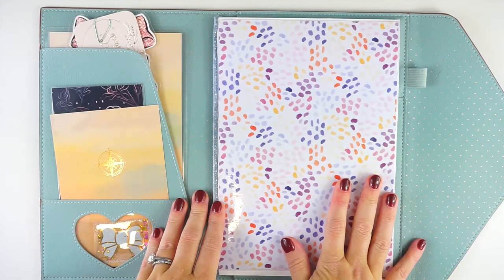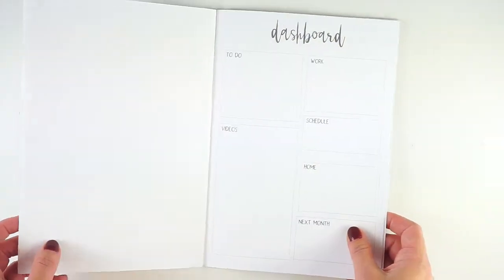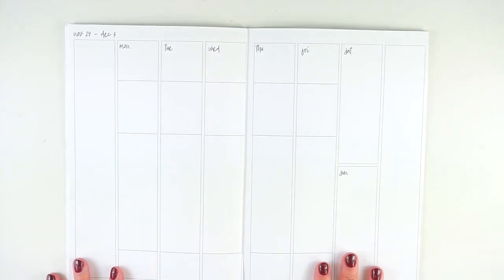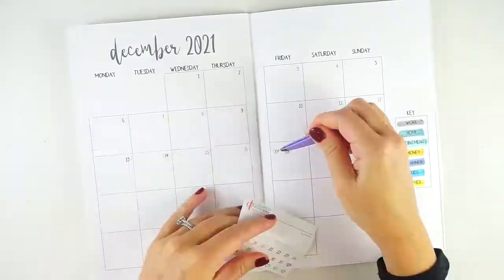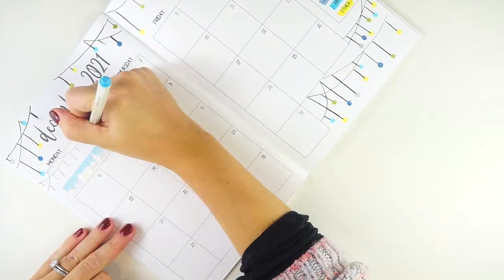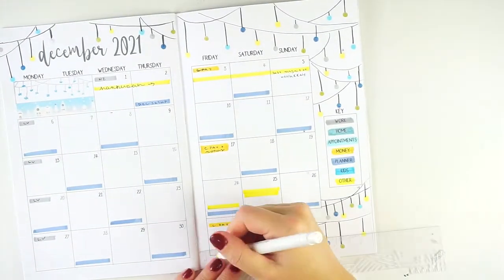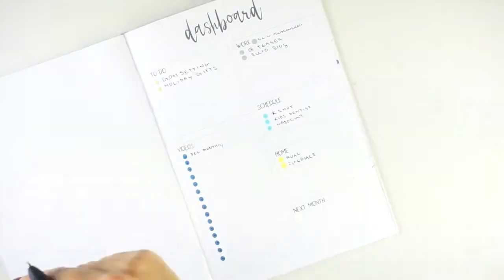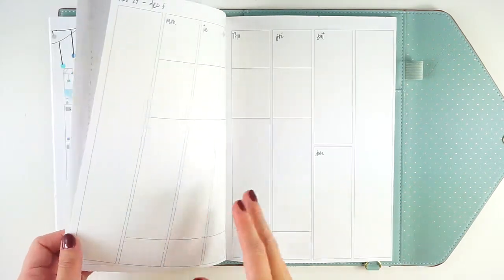December Monthly Setup | Functional Plan With Me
Setting up my new December monthly inserts and monthly spreads! It's my last month in inserts!

Zebra Mildliners
White out tape
Paper trimmer